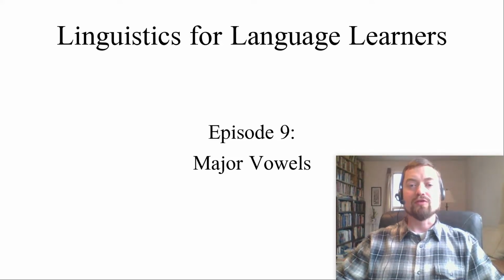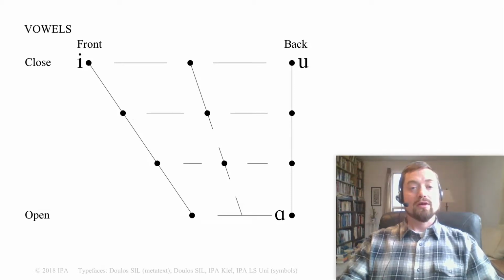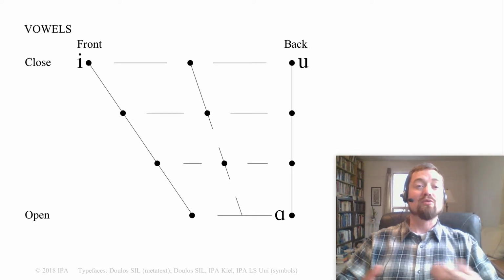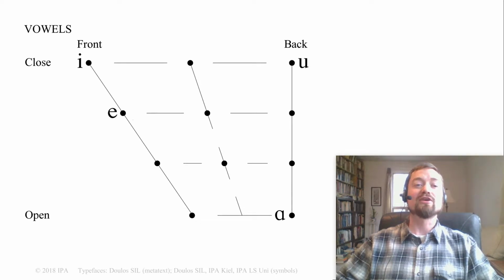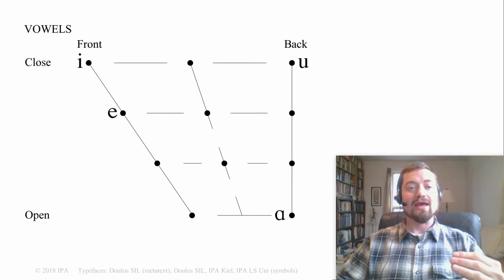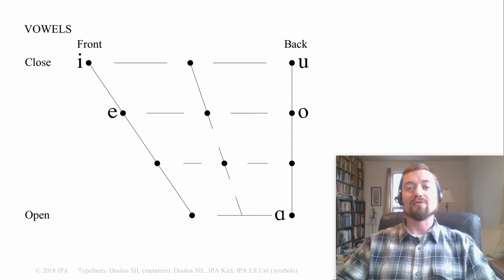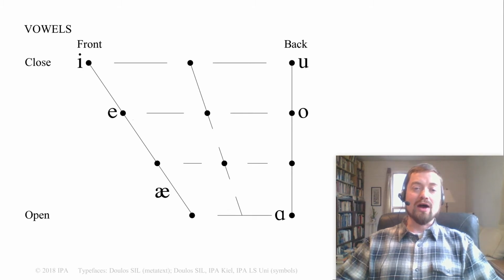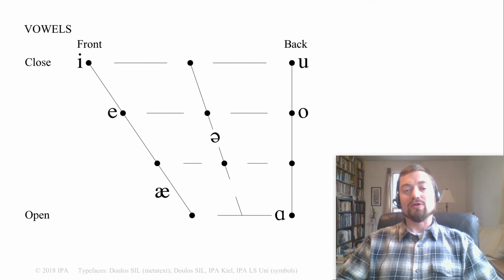Linguistics for Language Learners - Episode 9: Major Vowels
In this video, we start to fill in the vowel chart with four more important English vowels.

Sample words:
/beɪt/ 'bait'
/boʊt/ 'boat'
/bæt/ 'bat'
/əˈgɛn/ 'again'